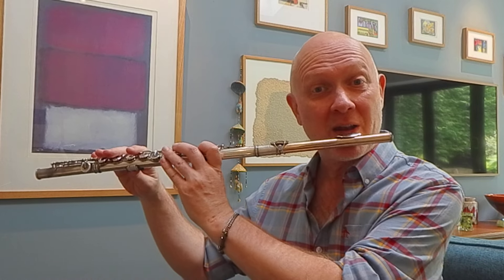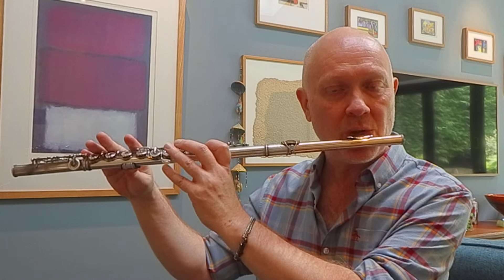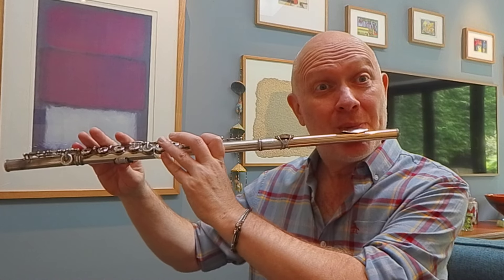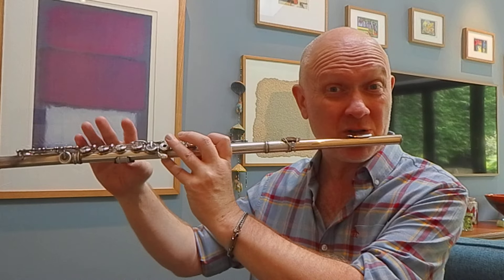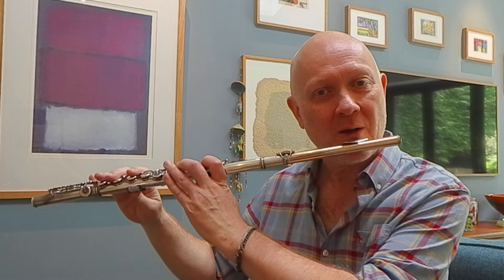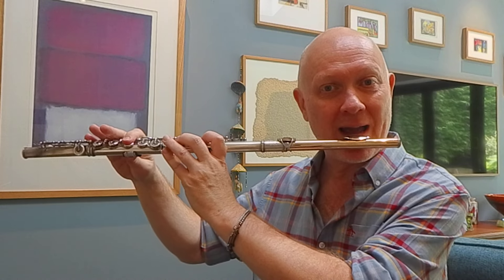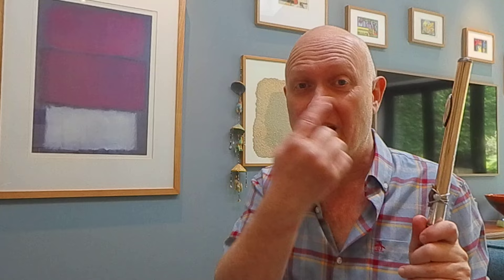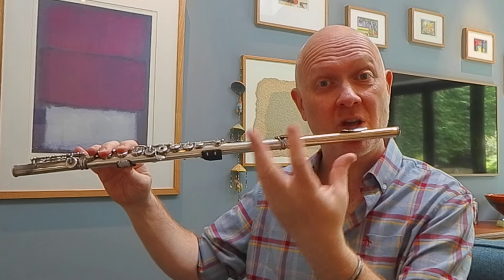Flute Tutorial: All about the Embouchure and the Lips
This video explores what the lips are for in flute playing (directing the air in different directions, adjusting intonation, changing tone colour etc.) and gives some practical ideas that players can explore and experiment with in their own practice sessions to develop more expressive and nuanced use of the lips.